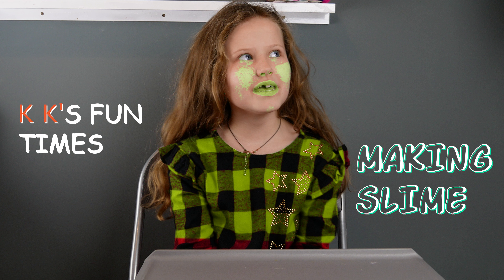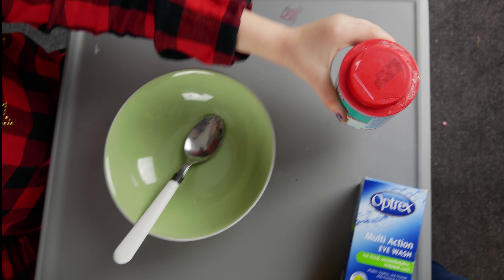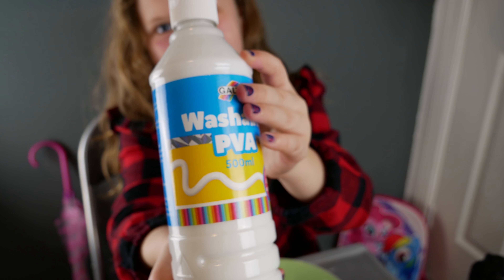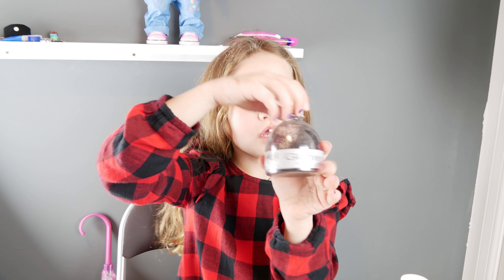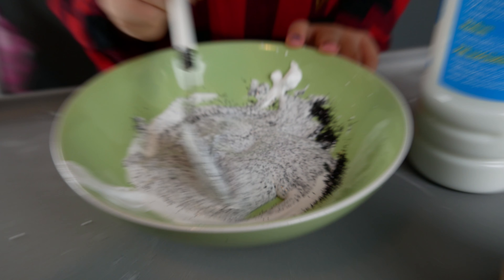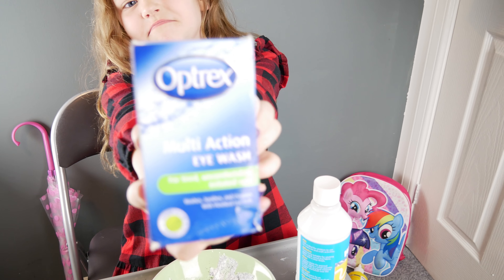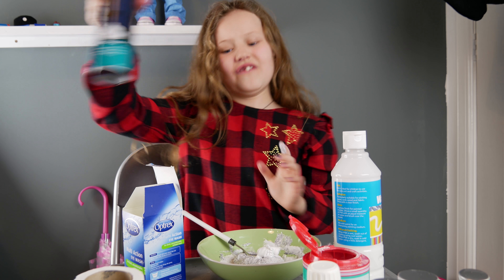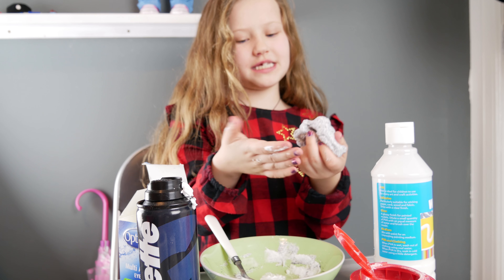HOW TO MAKE SLIME (VERY EASY) [ k kays Fun Times ]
how to make slime video I done for my first youtube video yes this is very simple to do you can make it with the following ..
PVA glue
Shaving foam
baking soda
eye wash
any glitter or food coloring of your your choice

HOW TO MAKE SLIME (very easy)